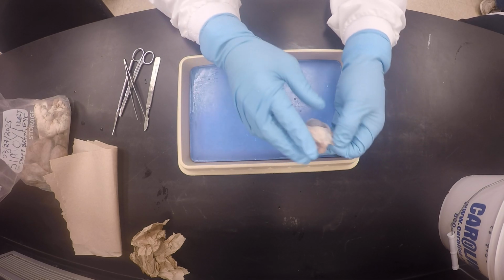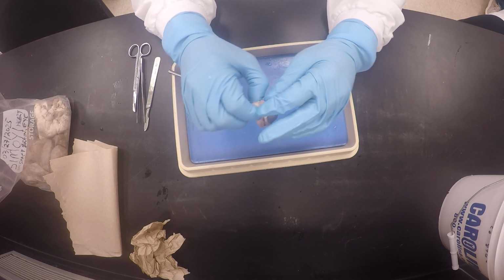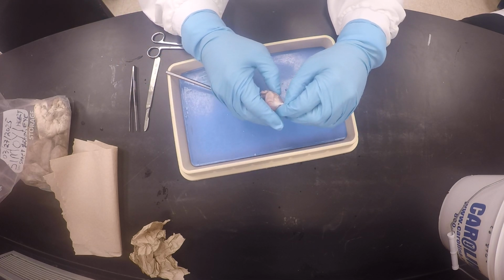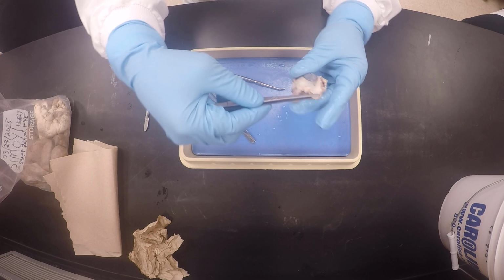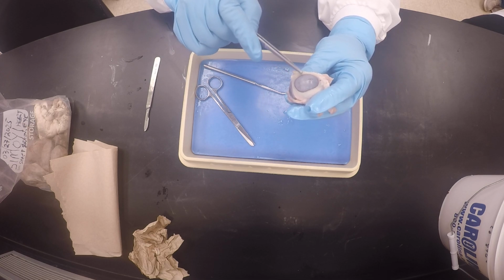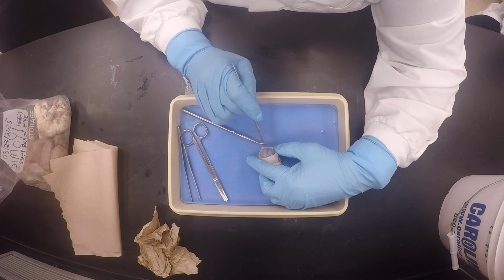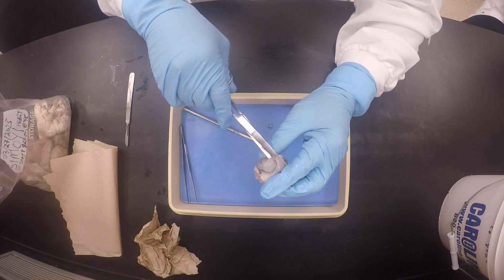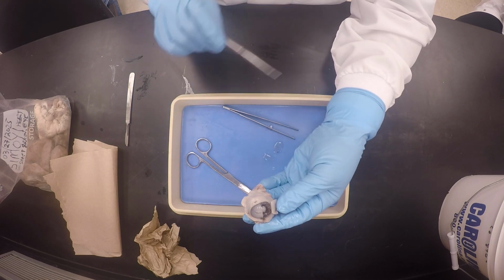Extrinsic Eye Muscle ID & Cornea Incision Thur Lab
Demonstrates making incisions on the cornea to partially reveal the iris and pupil and identifying eye external structures and extrinsic eye muscles.